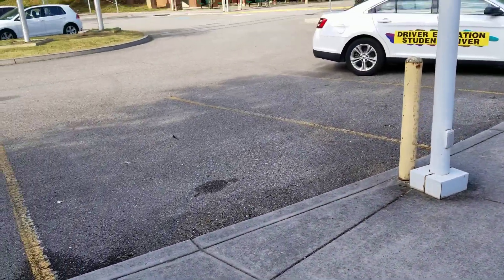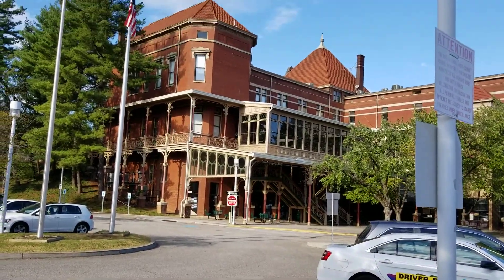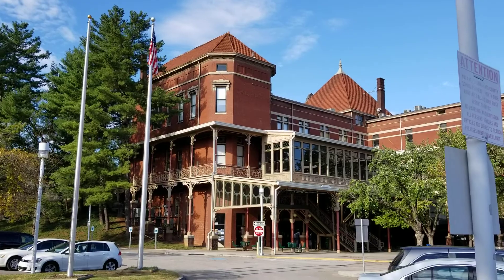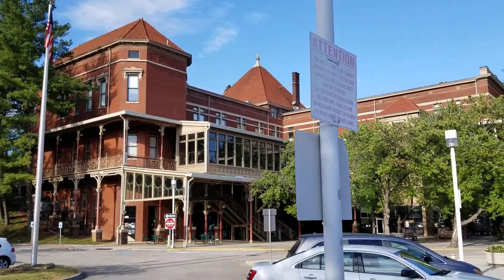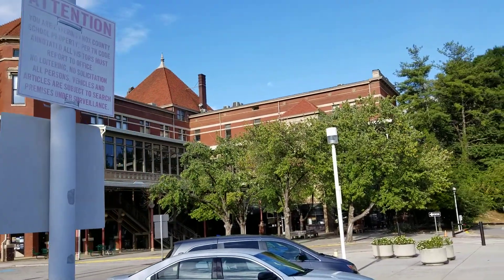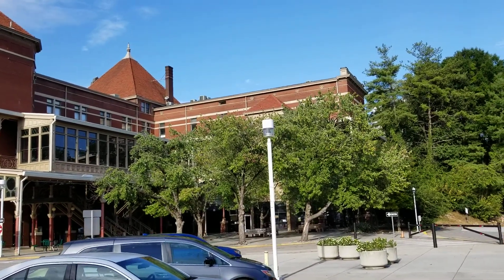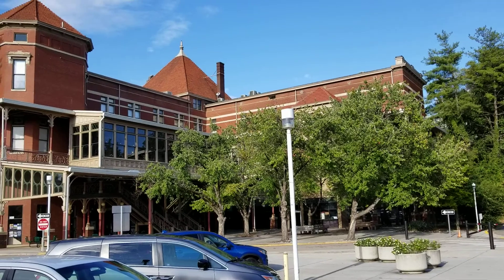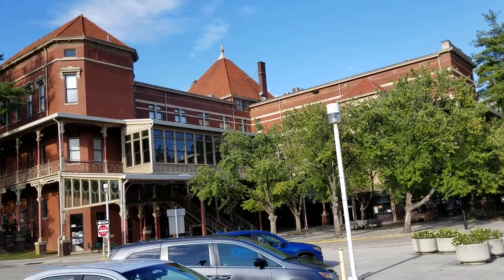Historic L&N Passenger Train Station Knoxville Tn. Part 2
The Knoxville station’s opening in May 1905 coincided with the railway’s completion of its through lines from Louisville and Cincinnati to Atlanta. This is the backside of the building.

The building is described in detail in James Agee’s Pulitzer-winning novel, A Death In the Family.

Drop me a line if you know of a place you want me to explore and post, I have just started my channel.